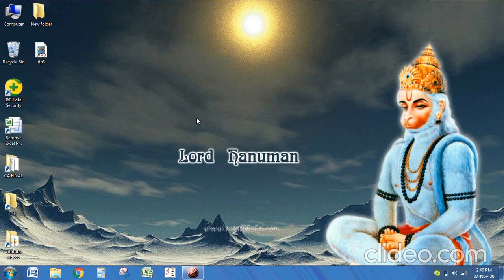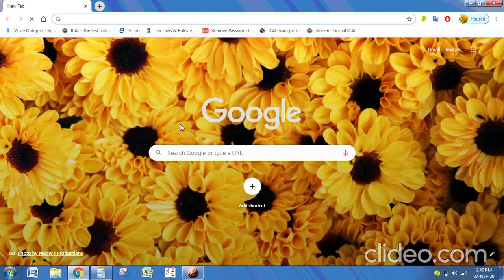Shortcut- Use this shortcut and have an edge over ur colleagues - save time during work time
Use this shortcut and have an edge over ur colleagues.